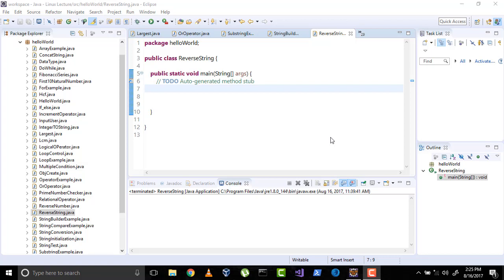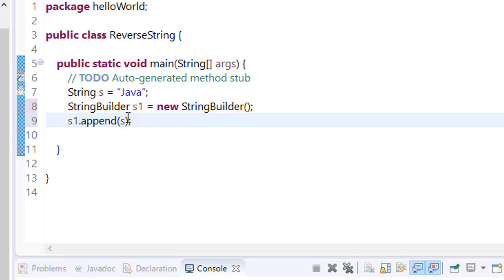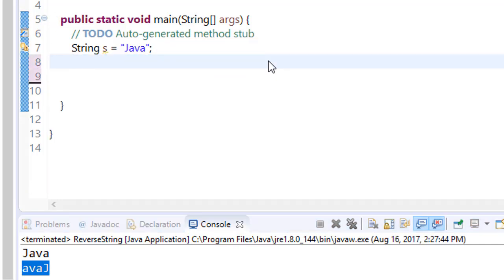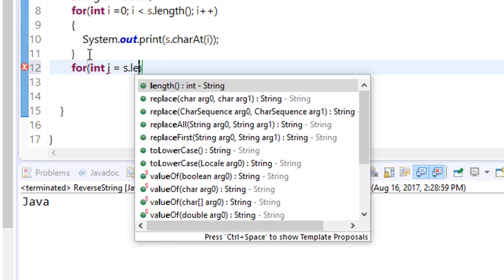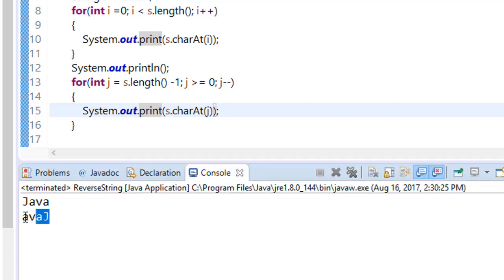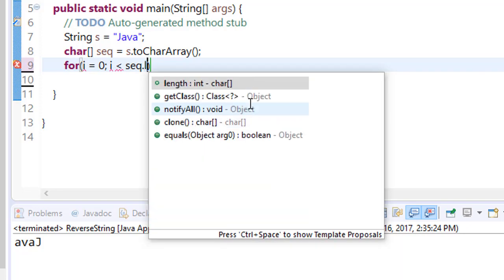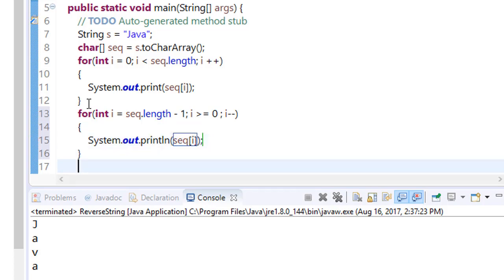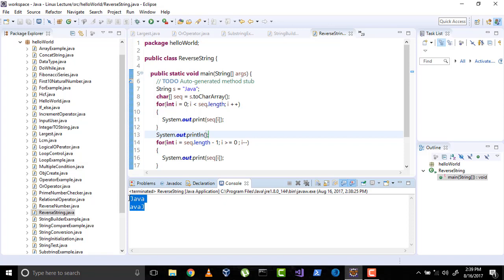43 reverse string program in java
various methods to reverse a string?

In this video i will tell you how to reverse strings by string class as well as by stringbuilder class.